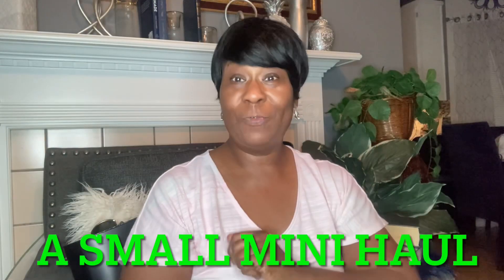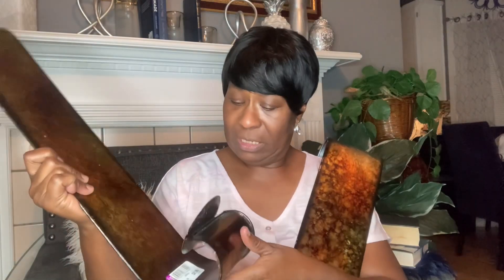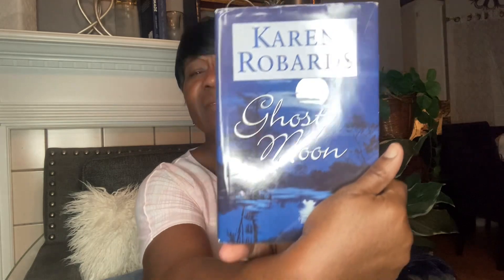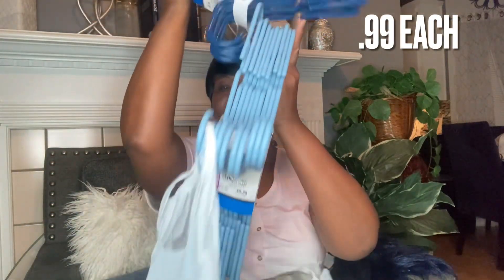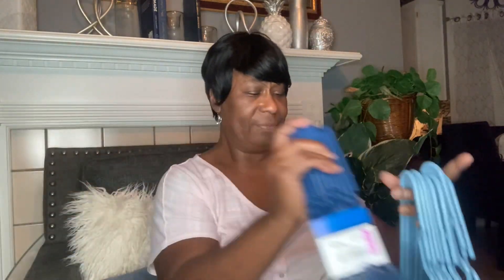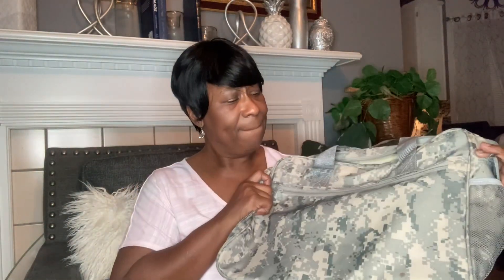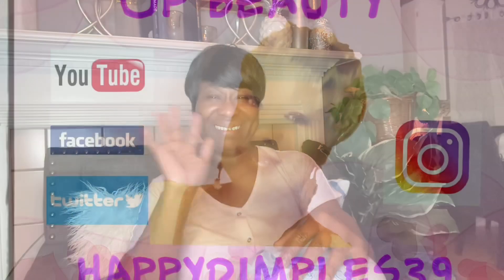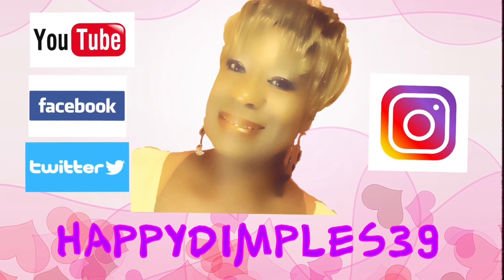Look what I found || Goodwill finds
I been trying to find more home decor.

I ENJOY DOING TIKTOK VIDEOS. IT’S THERAPEUTIC FOR ME.
YOU WILL SEE ANOTHER SIDE IF ME. I NEVER THOUGHT I COULD BE FUNNY DOING THESE VIDEOS.

SOCIAL MEDIAS
Facebook: For The Love Of Beauty

THING I USE TO MAKE YOUTUBING POSSIBLE
YouTube Music in this video, ES “Always pass it on” by Spring Gang
Editing Software: Imovie
Editing by: Happydimples39/Pamela
Cameras: Canon 60D, IPad, IPhone  and Canon G7X Mark II
Factory Lens Lights: 2 umbrella lights
Background: Multiple Backgrounds

  MY INTRODUCTION
Here you will find makeup, Vlogging, cooking, fashions, wigs tutorials, natural hair, how to and diy videos! If you love anything of beauty you are in the right place. Become a part of me, I have nothing but love for you.